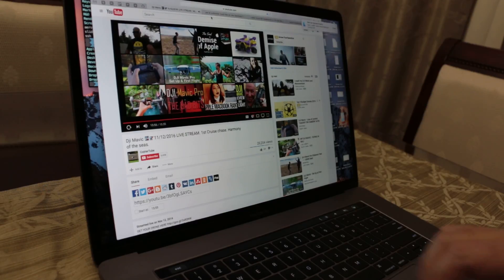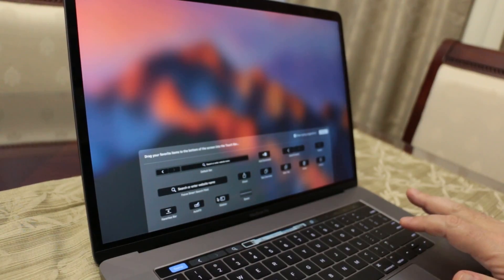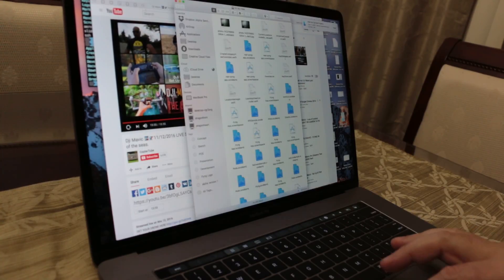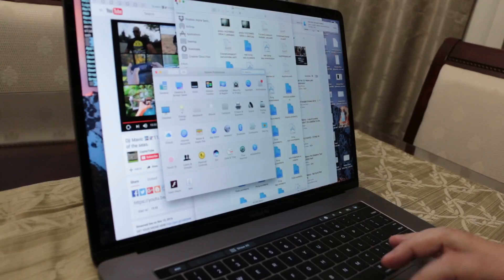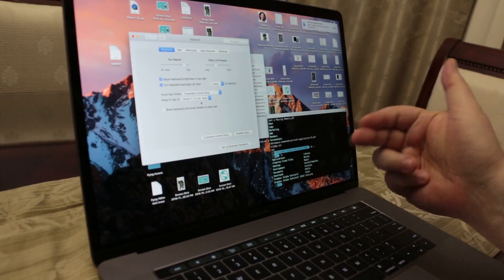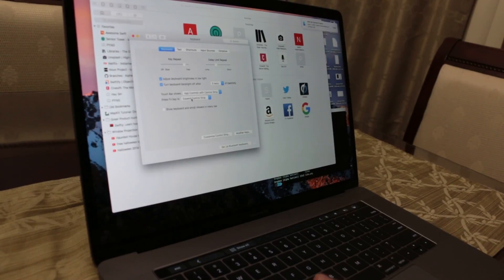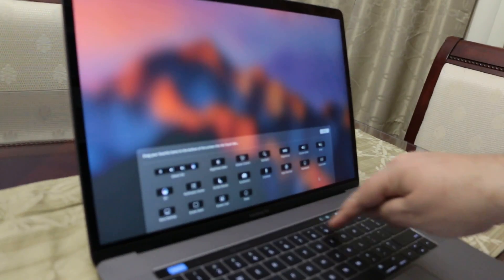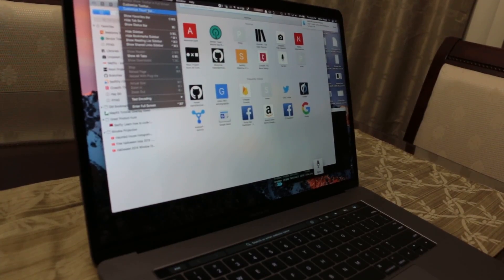How to Customize MacBook Pro TouchBar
Here is a brief video on how to customize the MacBook pro 2016 touchbar. There are a couple of ways of doing, system preference keyboard is one and View -- Customize Touchbar is another which is application specific.